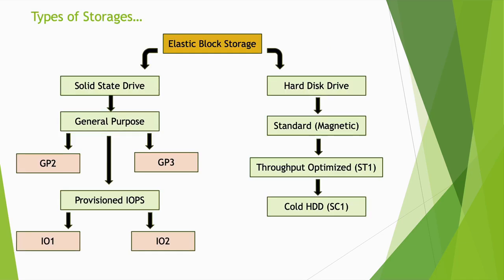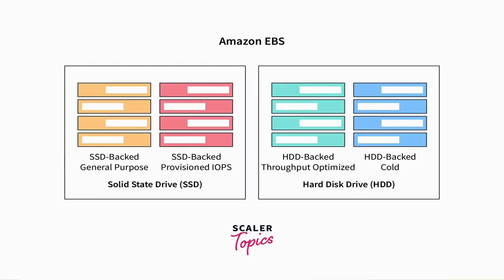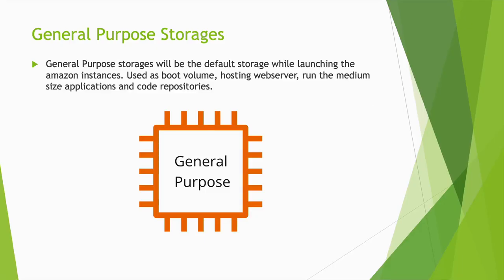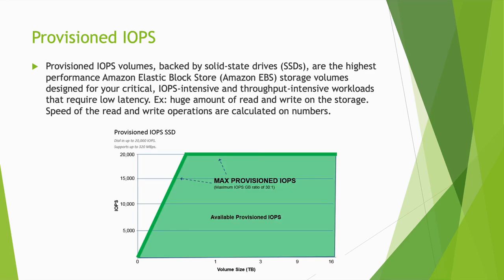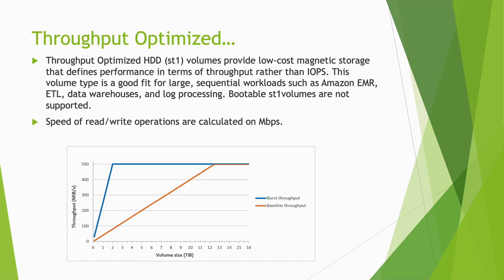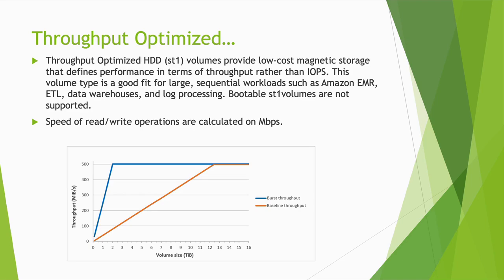Cloud Storage by Deendayalan Studentmade | Ekascloud